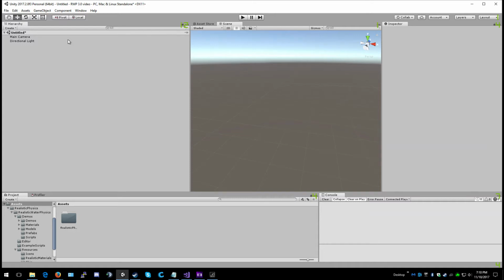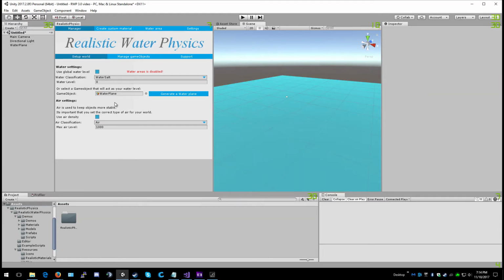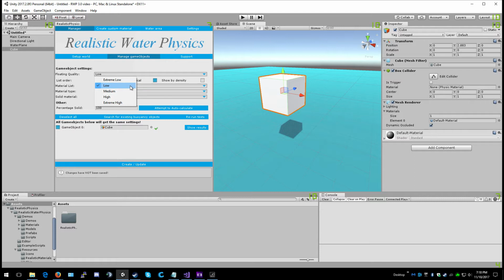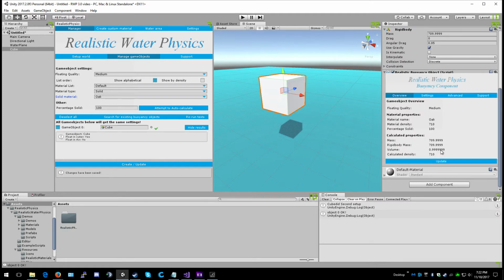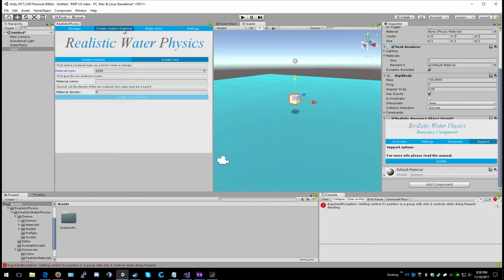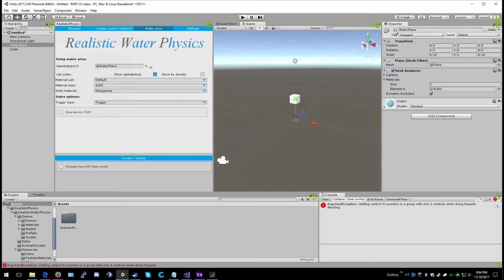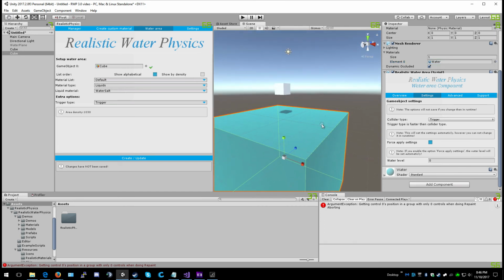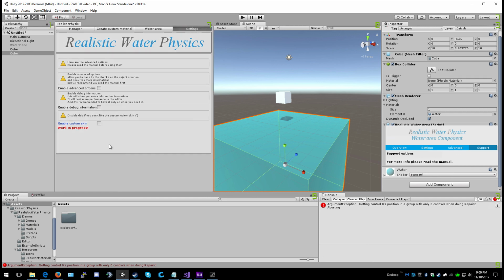Realistic Water Physics v3.0 Interface Tutorial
This video will show how the interface works and what options you have, it will quickly go even each option and tells a bit of information about what it does.

For more info read the manual here: Link coming soon.
Or check out the channel for more detailed videos.

Unity store link: Coming soon.